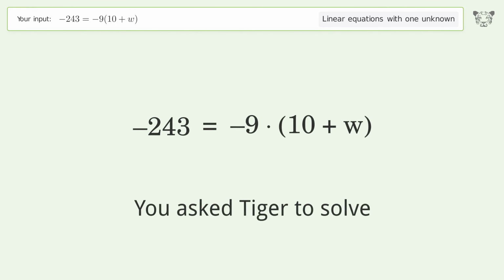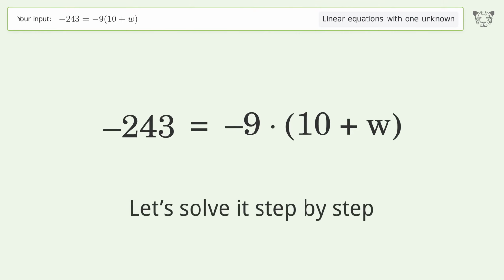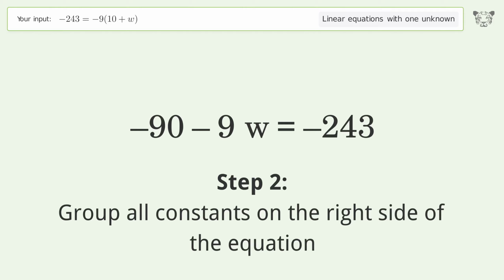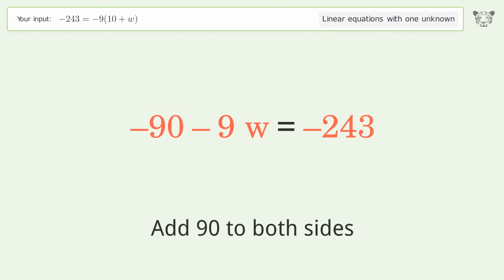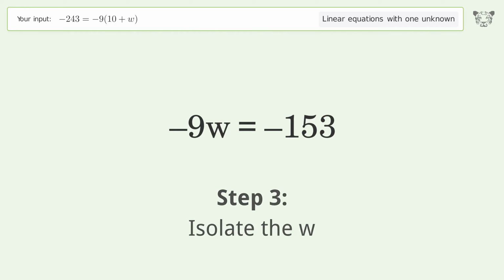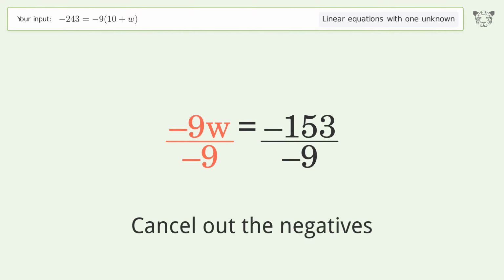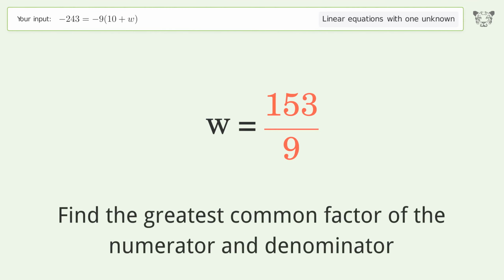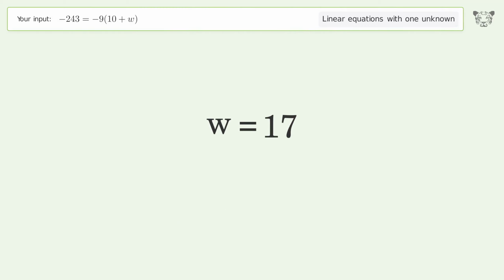Linear equation with one unknown: Solve -243=-9(10+w) step-by-step solution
Solving -243=-9(10+w) using the linear equation with one unknown solver

for a step-by-step and more tips and tricks for dealing with linear equations with one unknown.